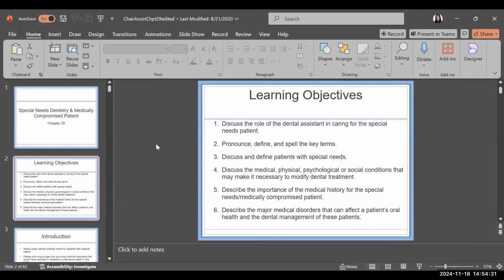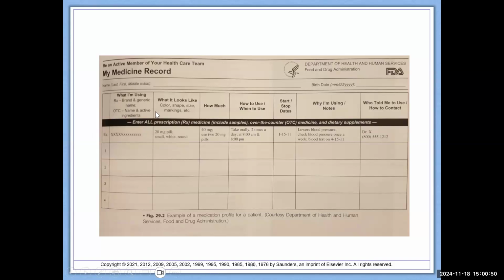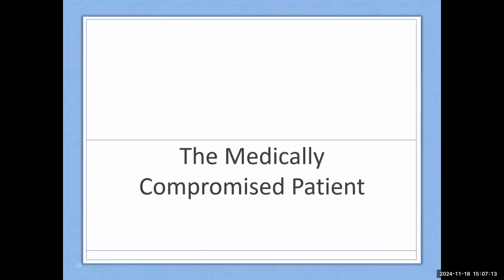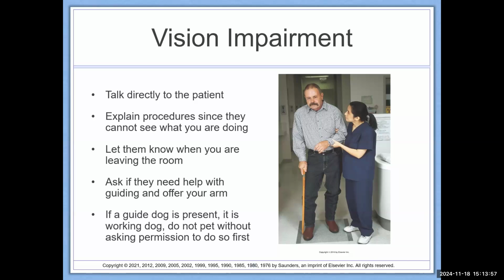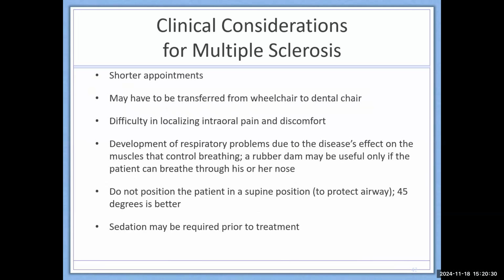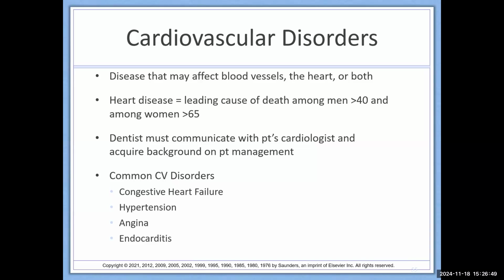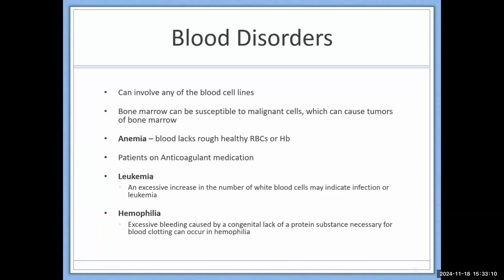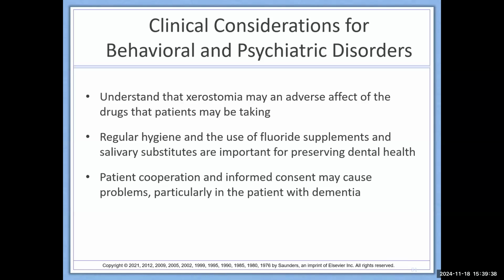Chpt29RecordingA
Chapter 29 - The Special Needs & Medically Compromised Patient
[from Modern Dental Assisting textbook - 14th edition]